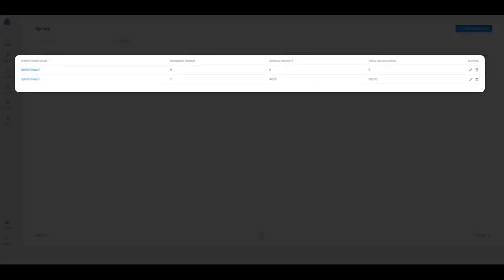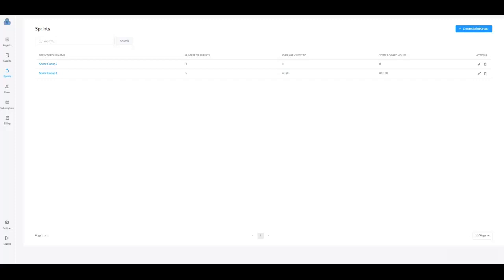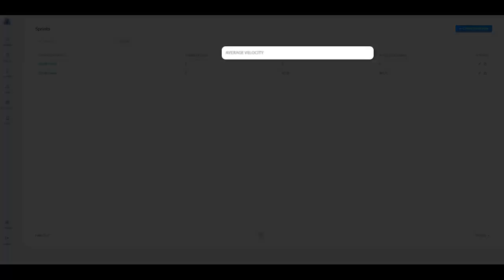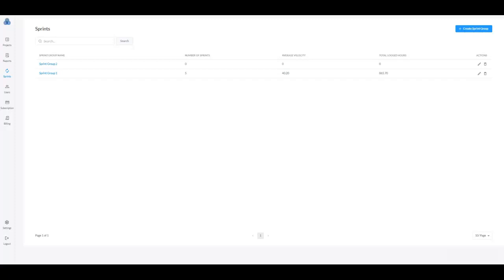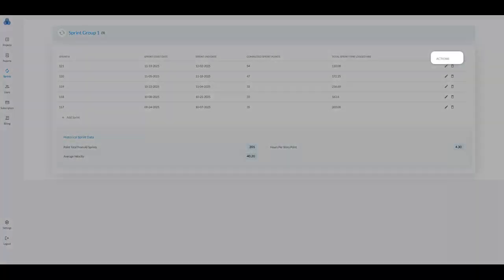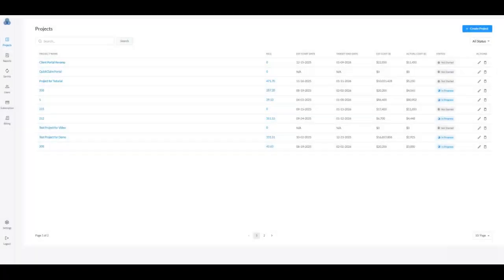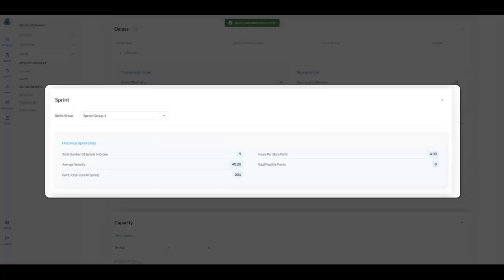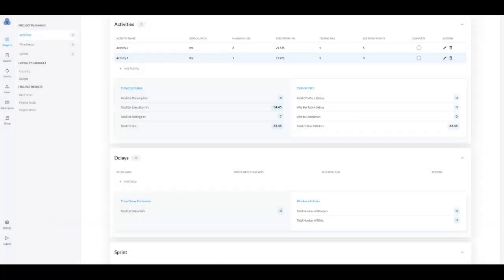Scop’l Product Walkthrough - Part 3: Sprint Groups & Data-Driven Estimation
Welcome to Scop’l Tutorial - Part 3. In this video, we walk through how Sprint Groups capture historical performance data and how that data automatically improves your project estimates.

You’ll learn how to:
- Navigate the Sprints screen
- Create and manage Sprint Groups
- Understand velocity and hours per story point
- Apply Sprint Groups to projects
- Use story points to automatically calculate execution hours

Scop’l helps freelance, contracted, and in-house project managers replace guesswork with data-driven estimates. By leveraging historical sprint performance, Scop’l converts story points into realistic execution effort-saving time and improving accuracy across schedules and budgets.

This video builds on Parts 1 and 2 of the Scop’l walkthrough series and sets the foundation for tracking progress and performance in future videos.

👉 Watch the next video in the series to see how Scop’l helps you monitor execution and stay in control as projects move forward.